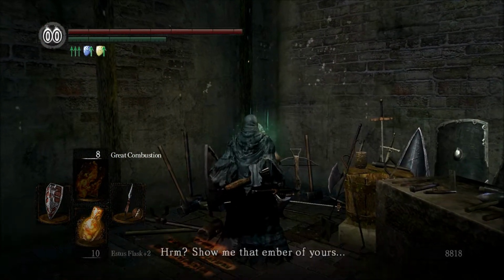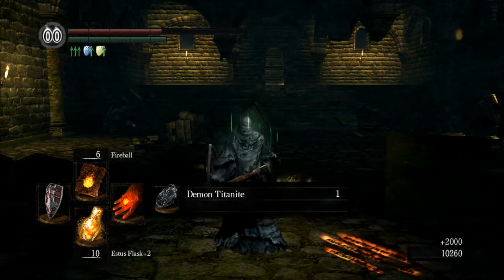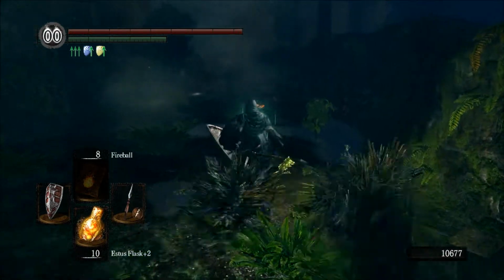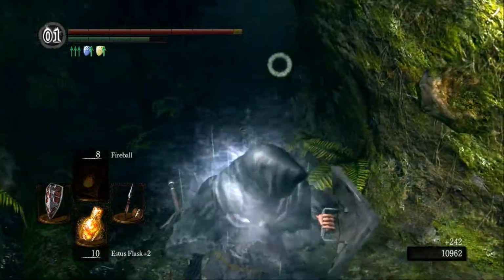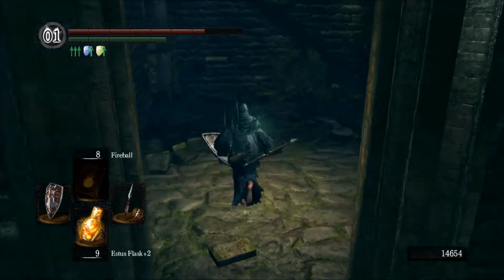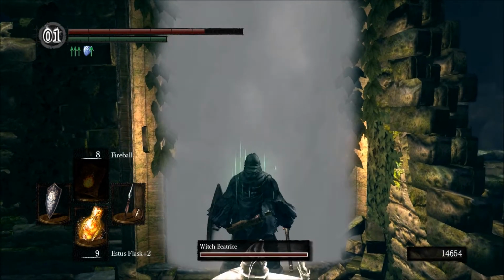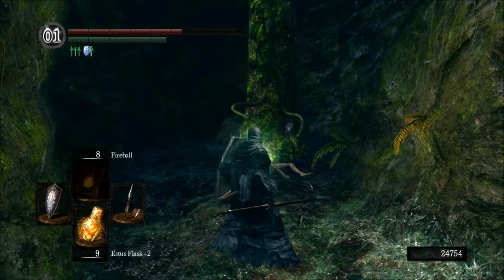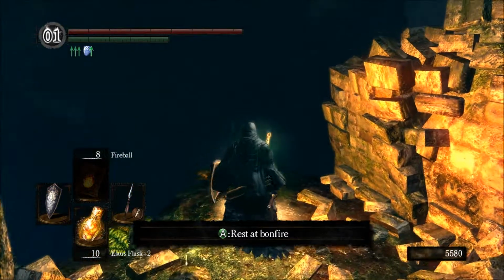Dark Souls Prepare to Die PC Walkthrough Playthrough Part 27: Darkroot Garden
Head to the Darkroot Garden to take out the Moonlight Butterfly...

Part 27 of my Dark Souls Prepare to Die Walkthrough Playthrough Let's Play on the PC.  I rated Dark Souls as my favorite game of 2011, and I consider it one of my favorite games I've ever played.  The combination of exploration and difficulty is perfect, it's unforgiving, but not unfair.

As much as I love the game, I never have beaten it, so let's see how it goes.

scalz311 Dark Souls "dark souls" prepare to die "dark souls prepare to die" pc walkthrough playthrough let's play "let's play" xbox ps3 from software gameplay undead cleric game asylum lordran warrior sorcerer pyromancer knight undead taurus demon quelagg "great hollow"